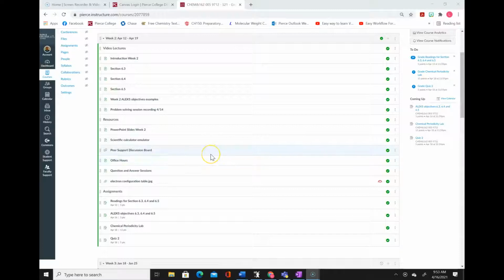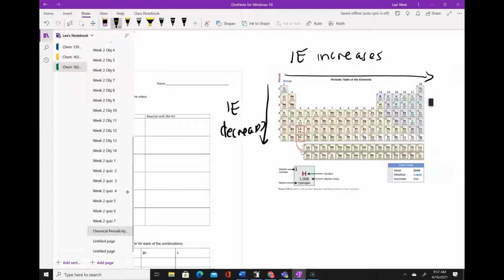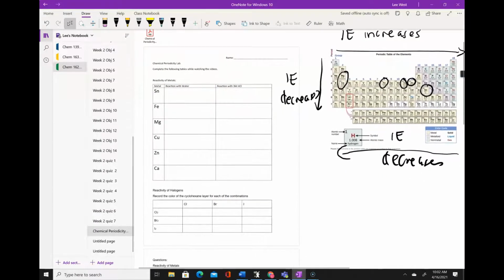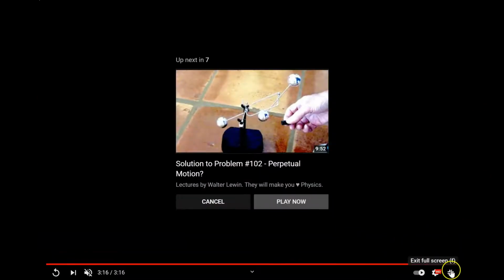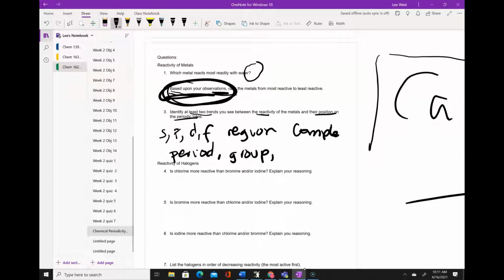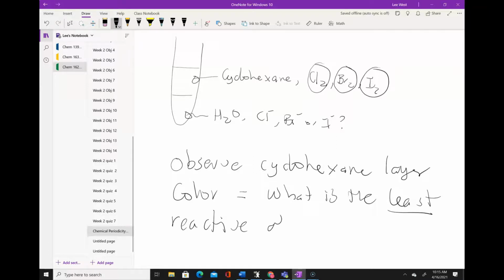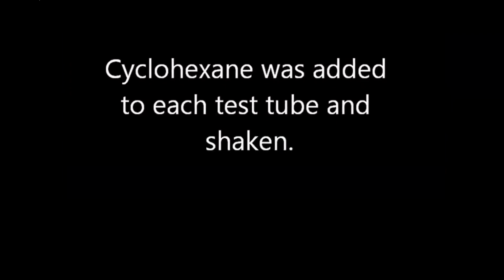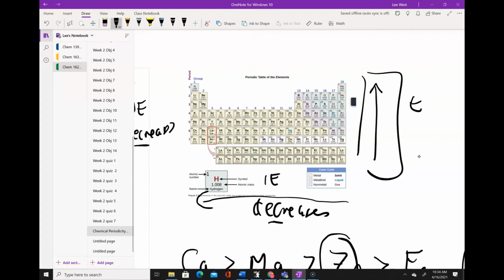Chemical Periodicity Lab Overview